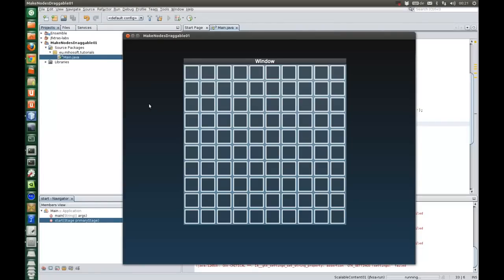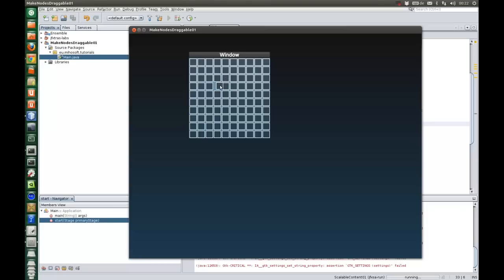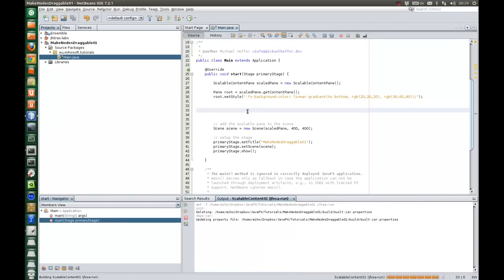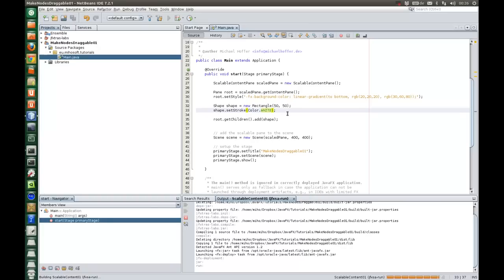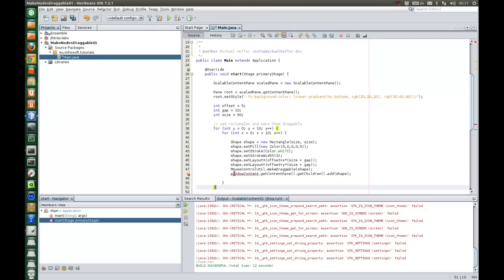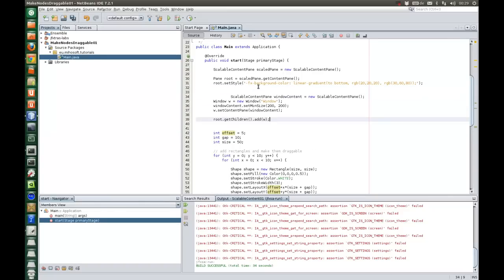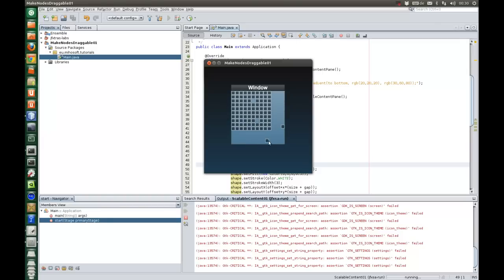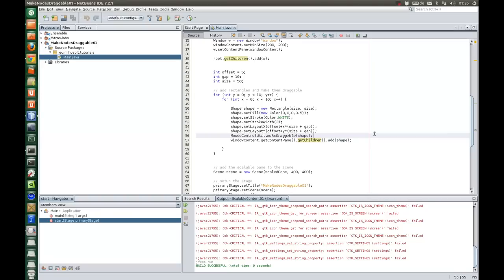Draggable Nodes With JavaFX & JFXtras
In the video tutorial I show a sample project that demonstrates how to create lots of draggable rectangles inside of a window control that contains scalable content. We'll discuss what happens with the mouse pointer if you don't consider transformations.